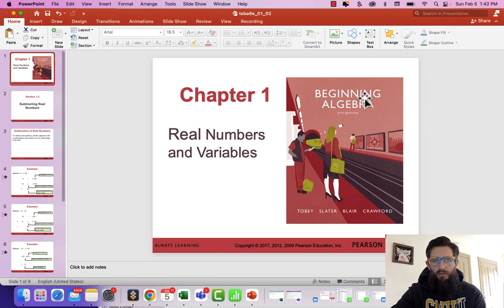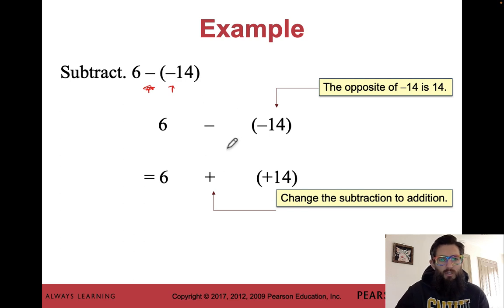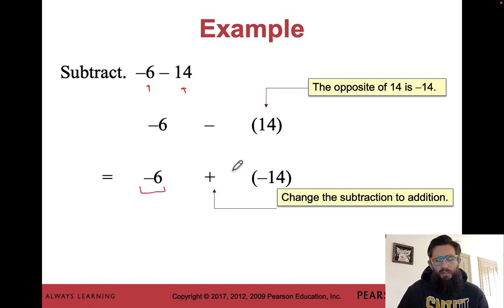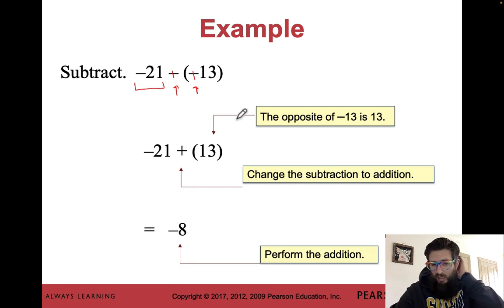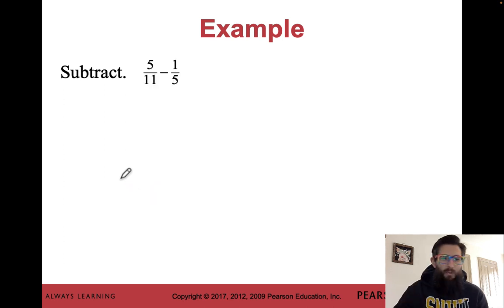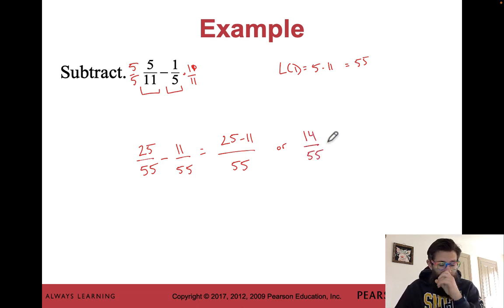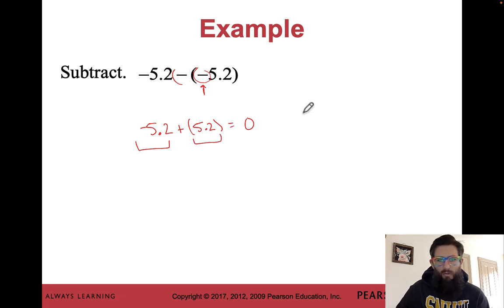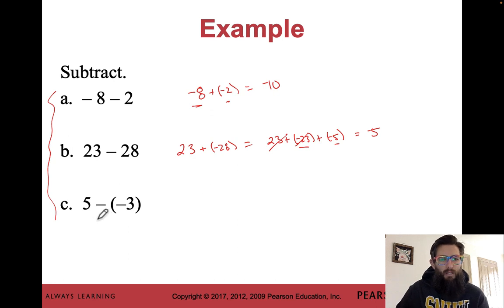Subtracting Real Numbers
In this video I show you how to subtract numbers with various signs.